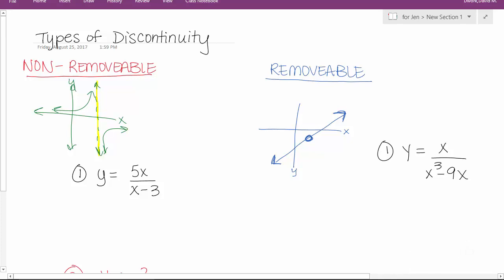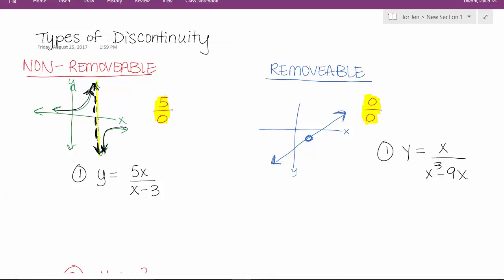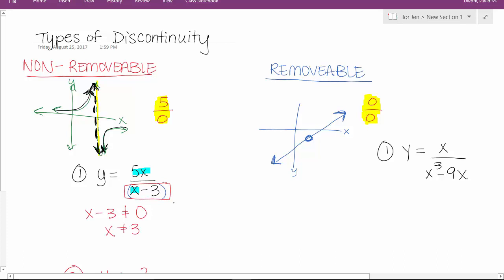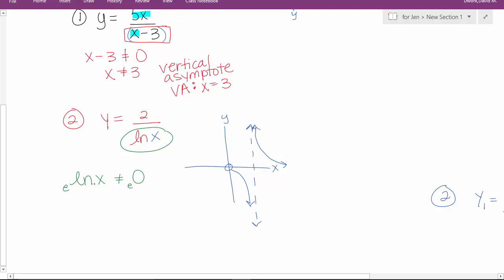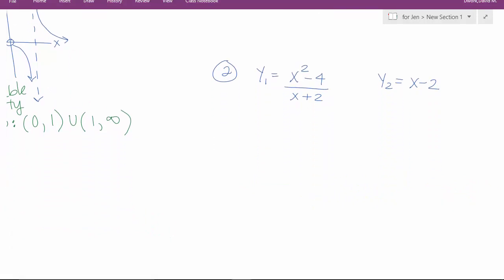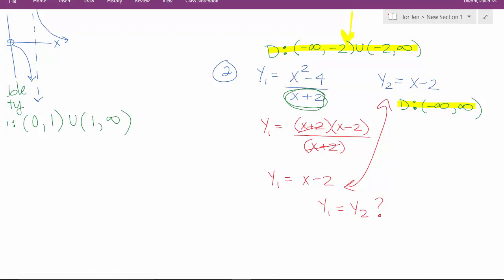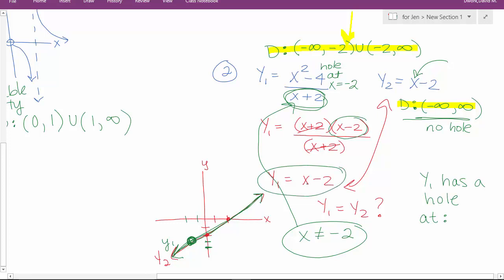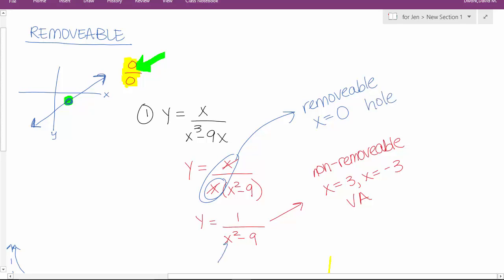MAT220 Pre Requisite Types of Discontinuity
This video will discuss two types of discontinuity often found later in Calculus limit problems.